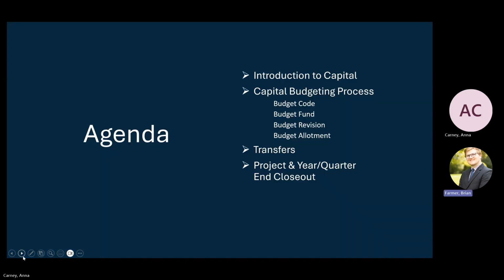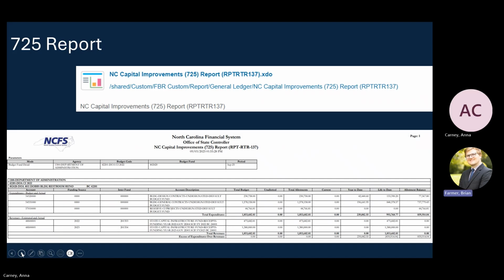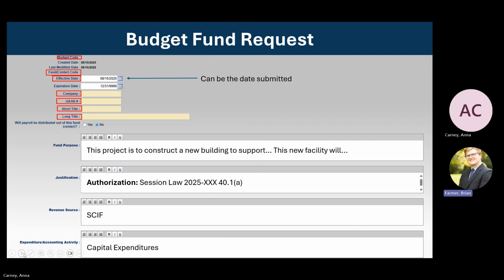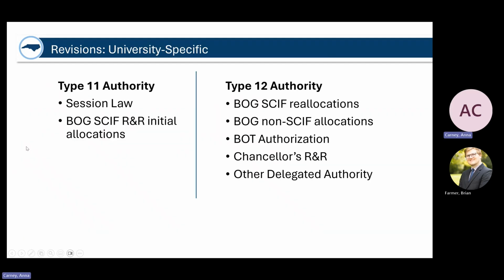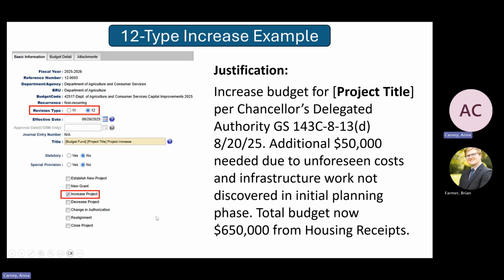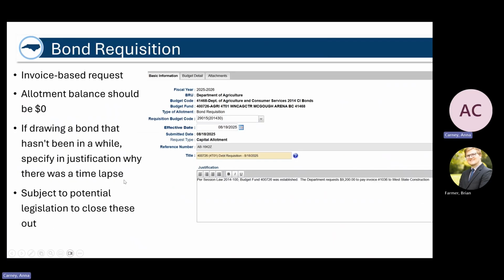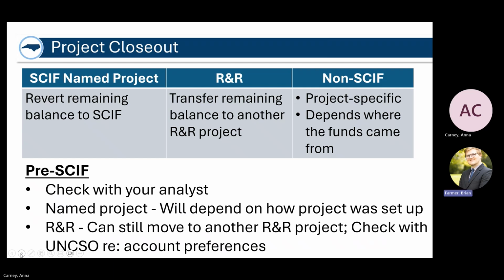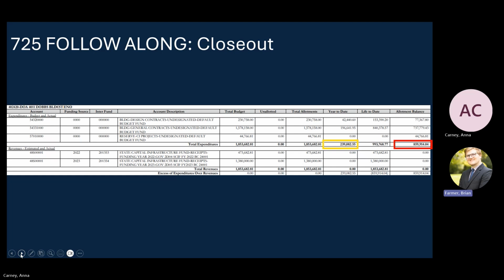Capital Budgeting for State Universities - First Friday Training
This training covers what capital budgeting is and the basics of how to manage the capital budget in a North Carolina state university. It is part of OSBM's First Friday training series.

0:00 Introduction to capital
10:17 Capital budget process
12:25 Budget Funds
22:45 Revisions
34:20 Allotments
44:23Interscope
45:07Transfers
43:36Closeout